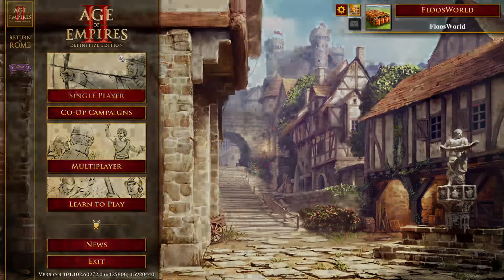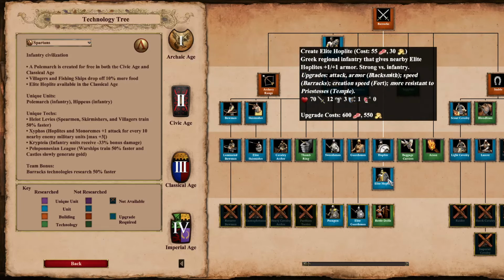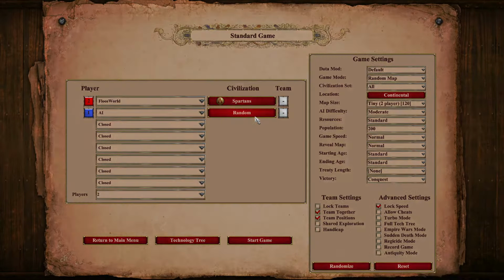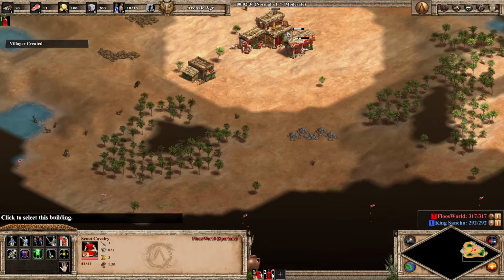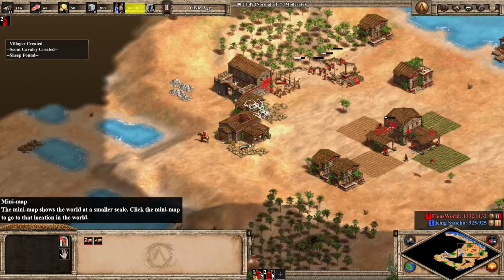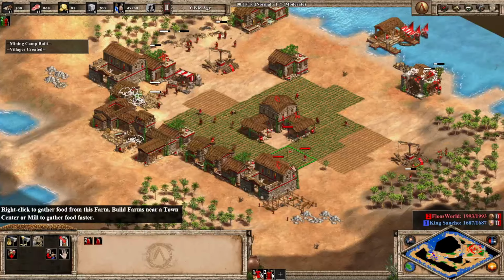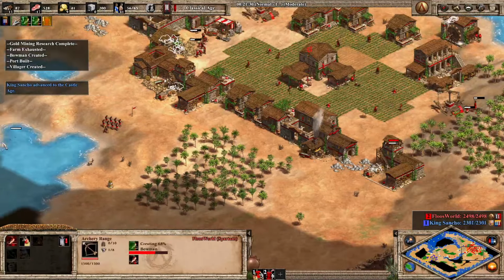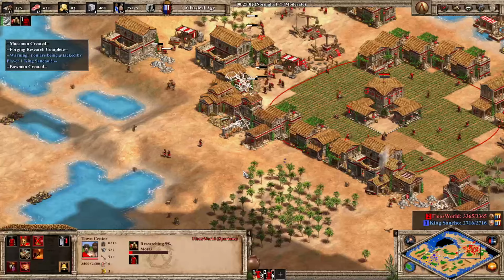Hands on the Spartans | Age of Empires II: DE - Chronicles: Battle For Greece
Let's take a look at one of the three new civs for AoE 2! Here's a game vs the AI as the Spartans!

"Chronicles: Battle For Greece" is the 7th DLC for AoE 2: DE.

Chapter:
0:00 Intro
0:48 Tech tree
3:10 Game starts
32:15 Game ends + outro